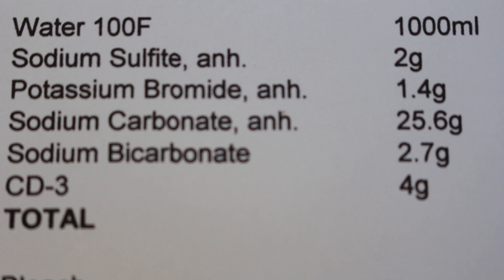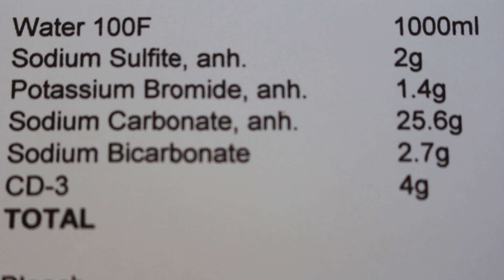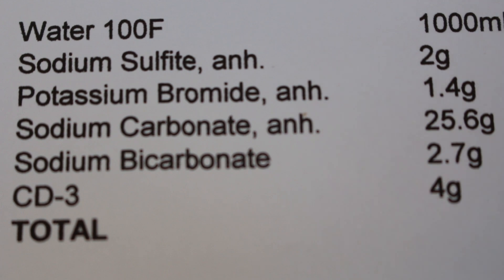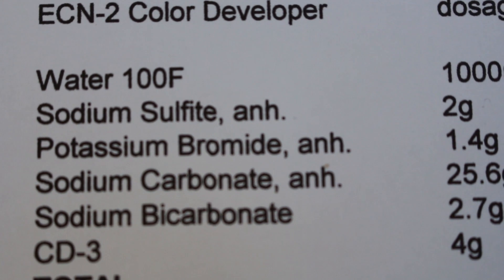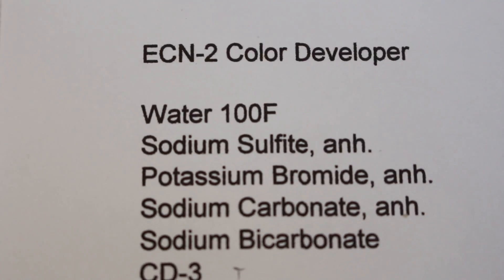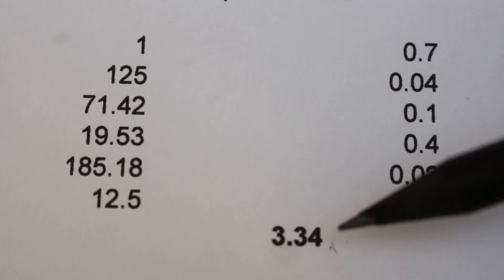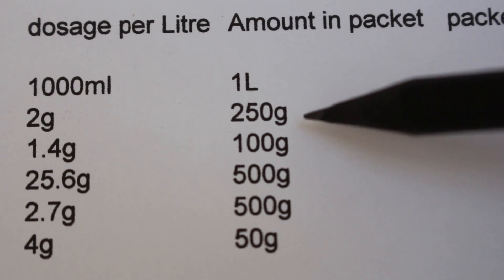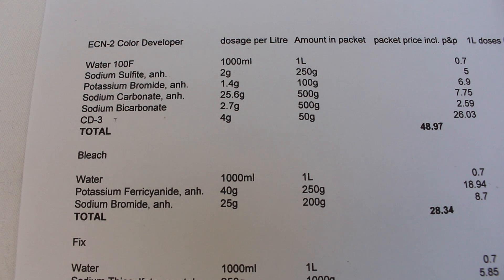ECN-2-OMICS of colour processing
If you're interested in how much it costs to assemble the constituent chemicals for developing colour film using the ECN-2 process, this is the most interesting film ever made. If not... then move on. Nothing to see here. All amounts expressed in pounds sterling.

EDIT: I've been working off an ECN-2 recipe that differs from the canonical Kodak formula, but (I am informed) would still do the job. Only testing will tell, and that's a film for another time.